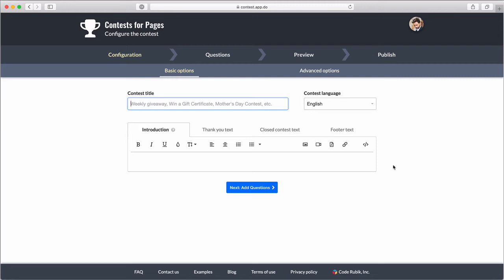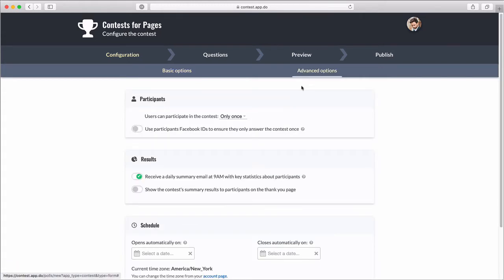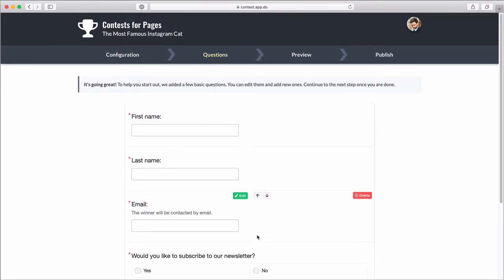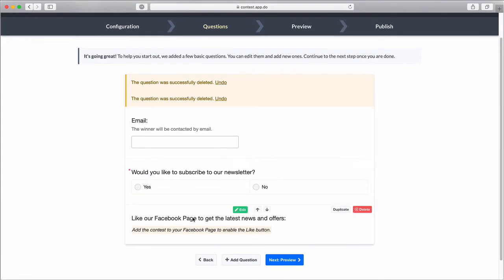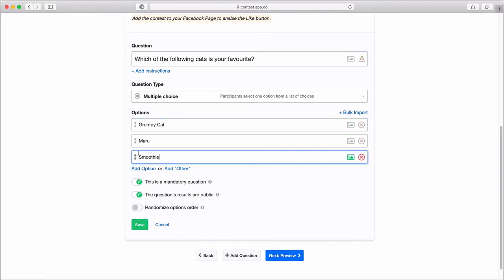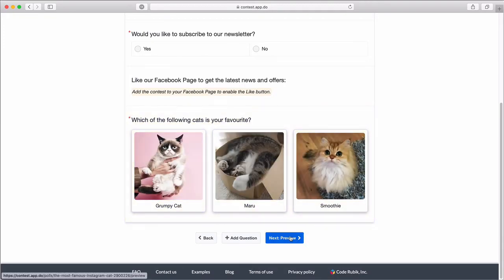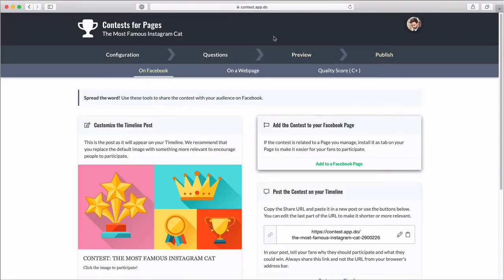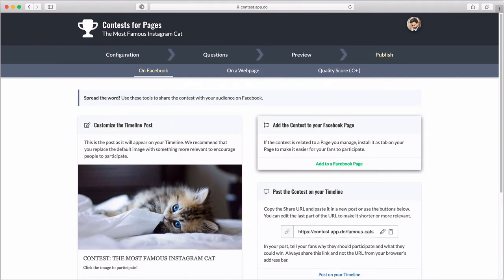How to create a photo voting contest on Facebook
In this tutorial, we create a Facebook contest on our Facebook Page where participants vote for their favorite picture.